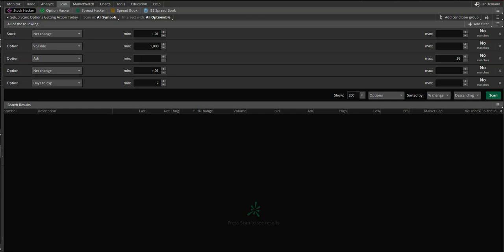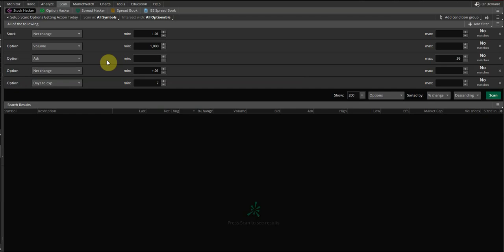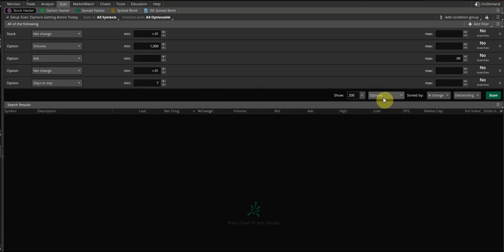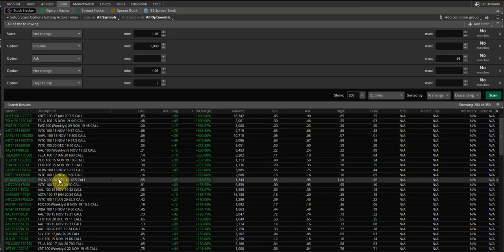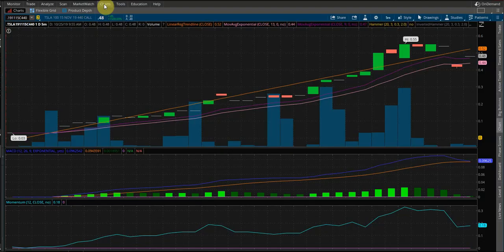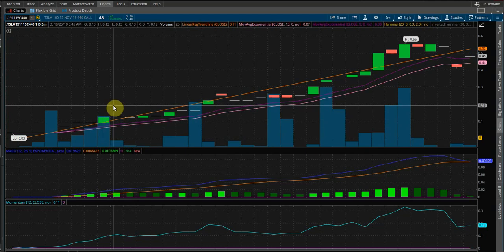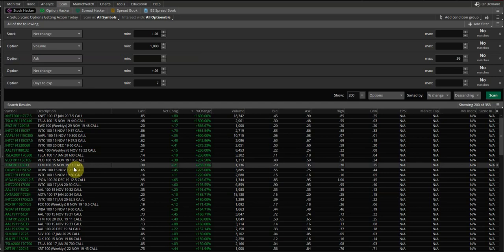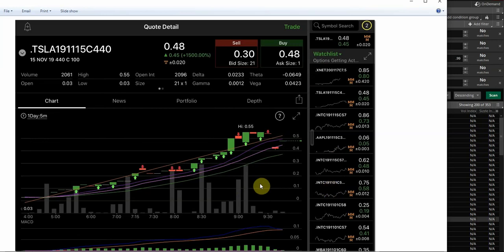TOS Scan - Options Moving Today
My scan settings for options that are moving.